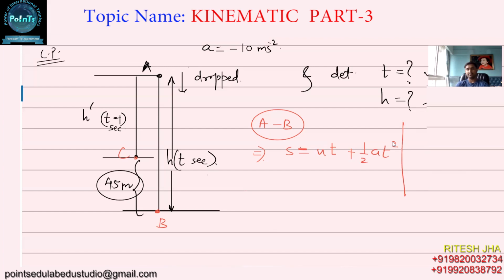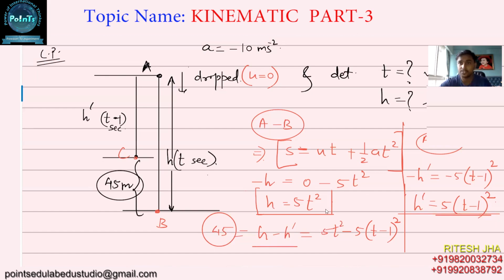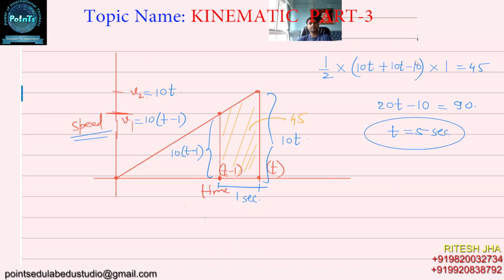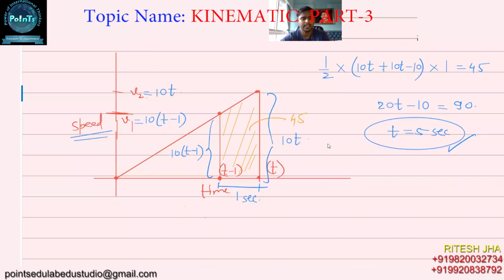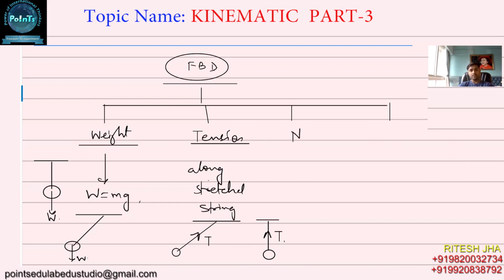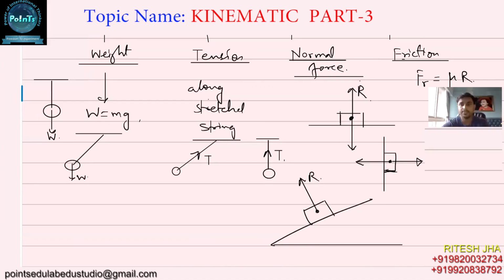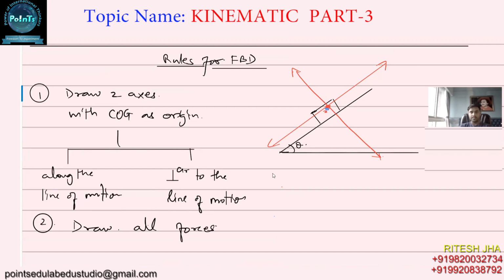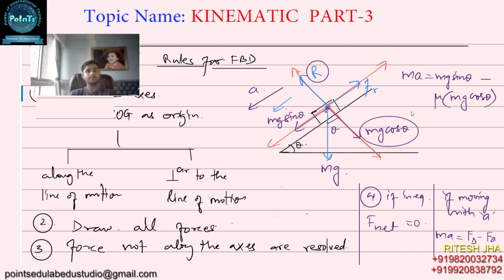Mechanics Part 1 - Motion under Gravity and Free Body Diagram (FBD).Cont..